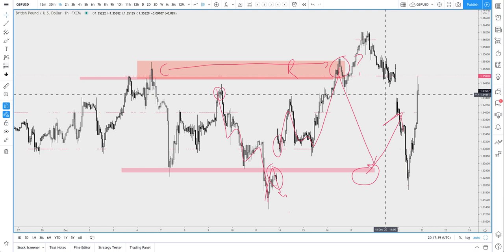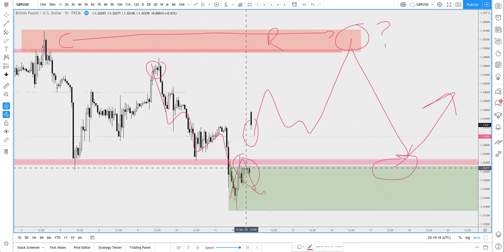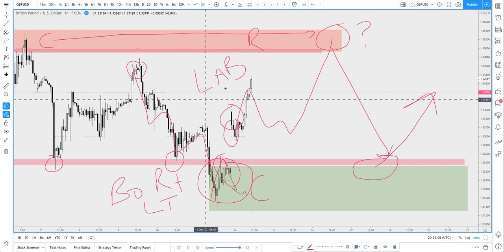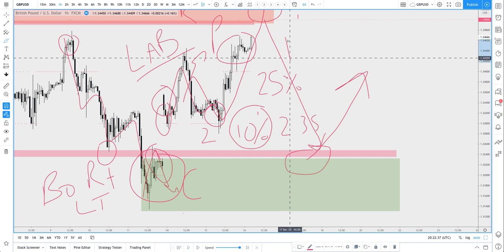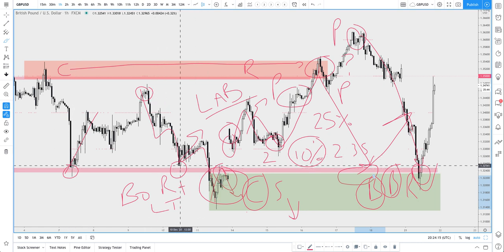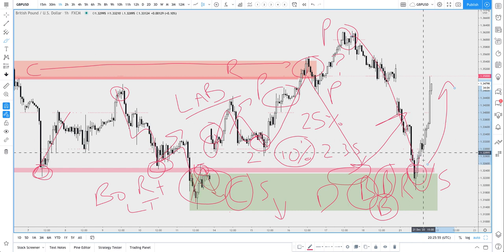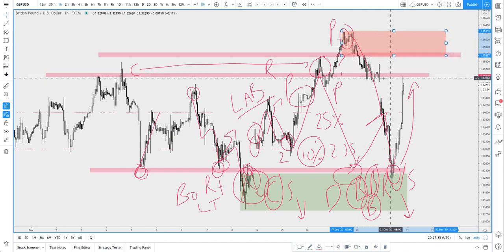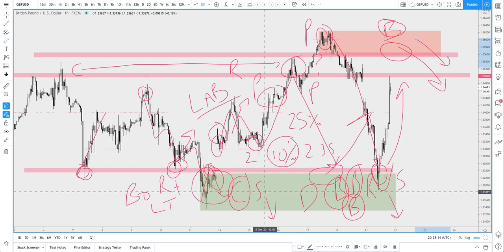FOREX SUPPLY AND DEMAND ZONE TRADING STRATEGY GAP SETUP | GBPUSD